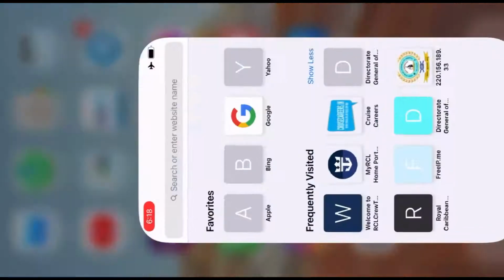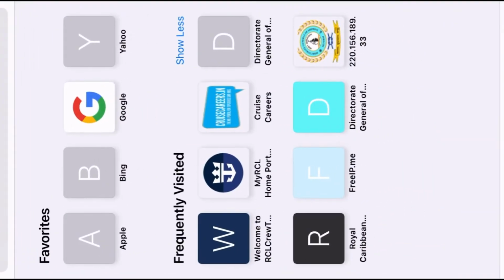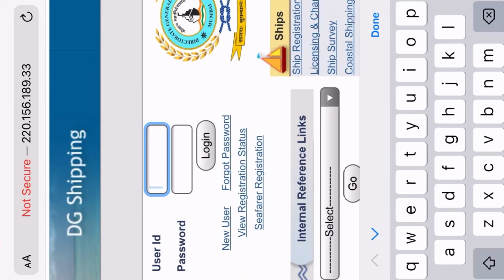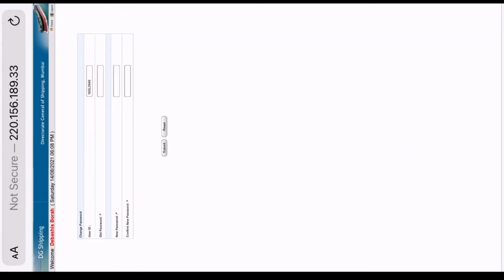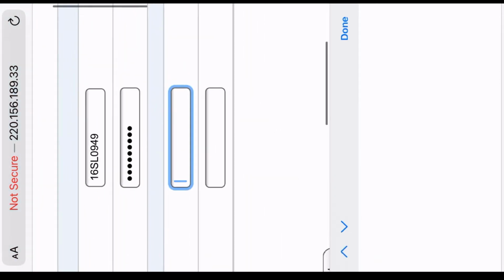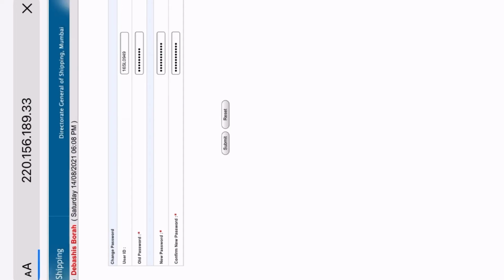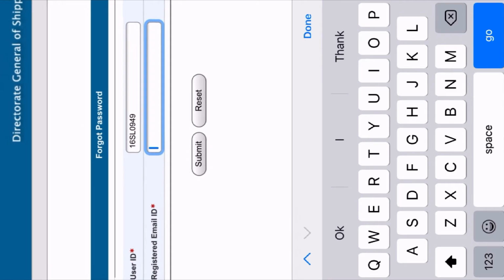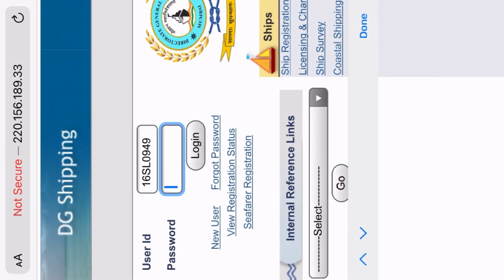Change Seafarer Profile Password | Updation of Seafare Password | Debasish Borah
Today I explained HOW TO CHANGE SEAFARER PROFILE PASSWORD in DG SHIPPING WEBSITE.I also explained HOW TO USE FORGOT PASSWORD.

Time stamp
0:00 intro
0:34 open browser and type dg shipping
0:56 put your user id and password
1:12 reset password
2:12 forgot password

(How to do STCW course online)

(How To Apply For Cruise Line Job Online)

(Medical for Cruise and its Fees 2021)

(How To Apply PCC OFFLINE or ONLINE)

(How to crack Visa Interview)

(How to Apply SID online)

(How to write resume for cruise ship job)

(How to crack Chef job interview in cruise)